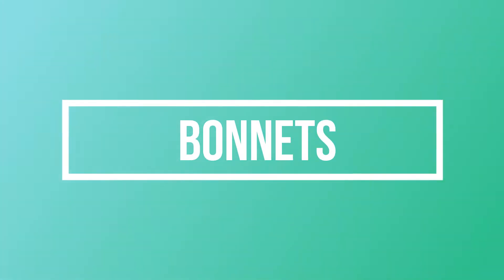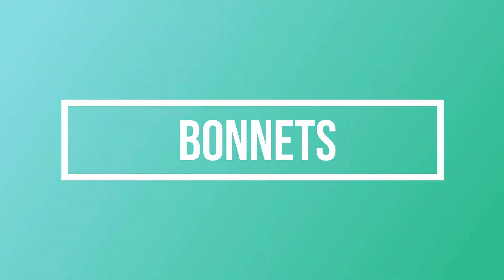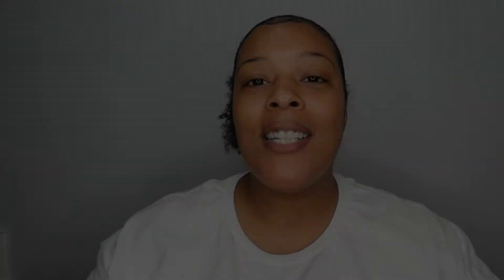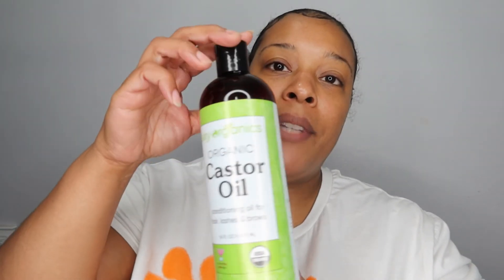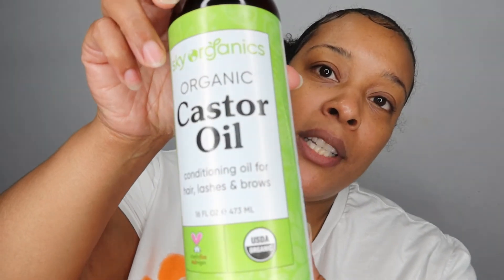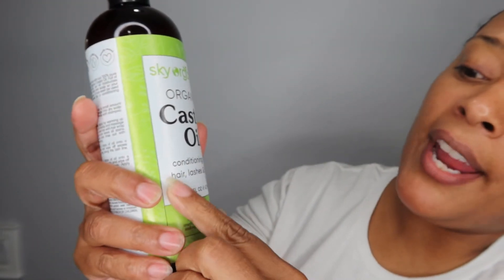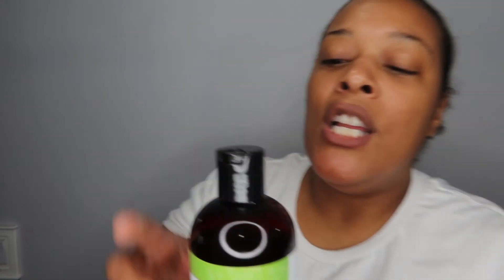HOW TO GROW EDGES | THE DO'S AND DON'TS FOR HEALTHY EDGES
Today I will be showing you guys different ways to grow and maintain healthy edges. I will be sharing with you what the best method is for growing healthy edges and discussing things that you could be doing that are destroying your edges.

Castor Oil USDA Organic...